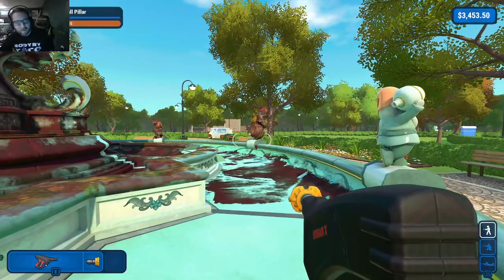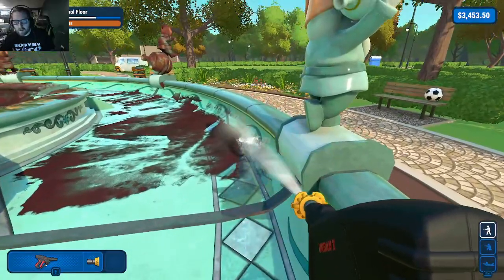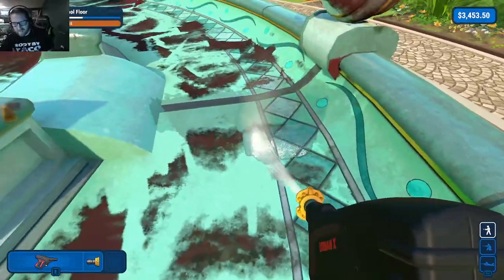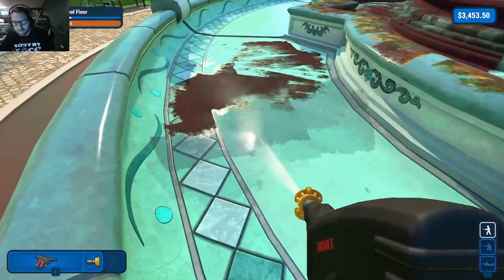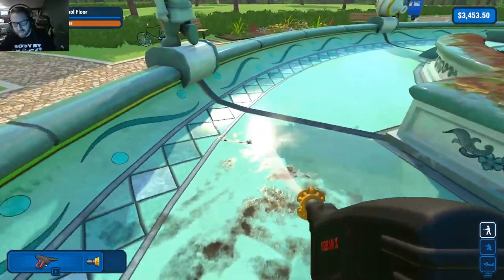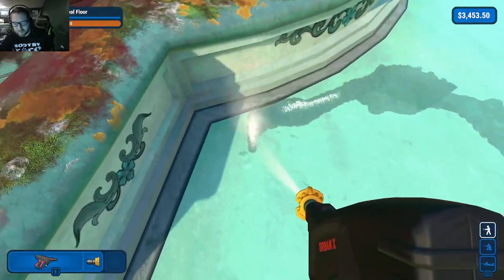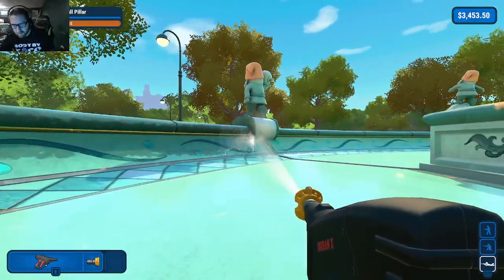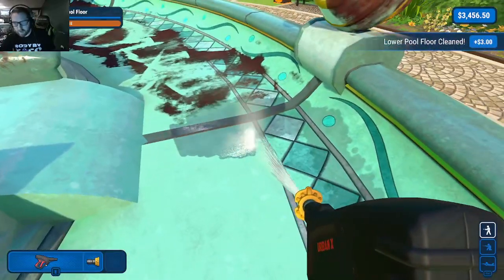PowerWash Simulator | Let's Play Ep. 50 - This Gnome Fountain Is Dirtier Than I Thought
Have you ever wanted to start your own pressure washing business, clean up the city and be the hero that prevents grime and mildew buildup or perhaps you prefer to make grimy muddy vehicles look brand new? well have I got the game for you! PowerWash Simulator literally lets you pick up a pressure washer and just go to town and PowerWash away everything whether it be dirt, mud or your troubles. I can't describe how incredibly addicting this game is! mesmerizing, hypnotic, satisfying and relaxing are just a few words that come to mind while playing this game so join me on my adventure through the amazing world of pressurized water to become the true PowerWash Hero!

Build up your business in Career Mode and complete a variety of dirty jobs across the dusty town of Muckingham.  There's no right or wrong; no time pressure or final score, just you and the tools you need to soak away your stress. Want a clean start? Chill out and replay your favorite jobs in Free Play.

For those looking for a little more pressure, beat your best scores in Challenge Mode! Fight grime in different scenarios; wash against the clock in Time Challenge or test your accuracy by using as little water as possible in Water Challenge.

Graffiti, grime, moss, and mold, no dirt is too tough for your range of washers, nozzles, cleaners, and extensions. Different dirt types have different levels of toughness, so make sure you're getting tactical with your equipment.

Create art by cleaning the way you want. Your nozzles are your brushes; the neighborhood is your canvas. Unleash your creative talents and transform ordinary dirt into exceptional artwork. Share your techniques and showcase your power-washing prowess and mud-caked masterpieces!